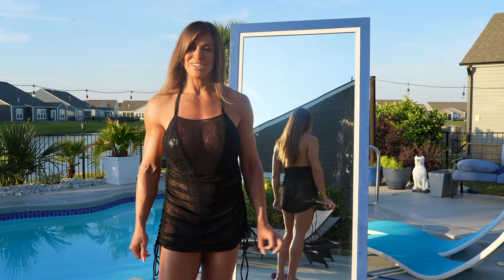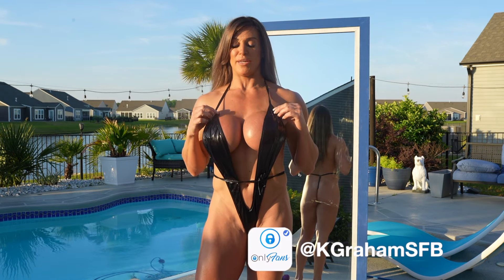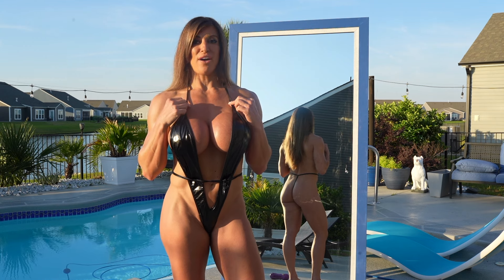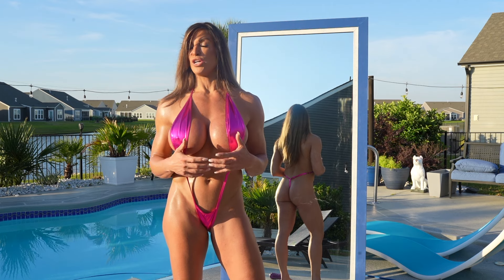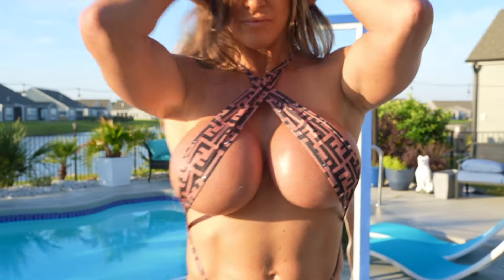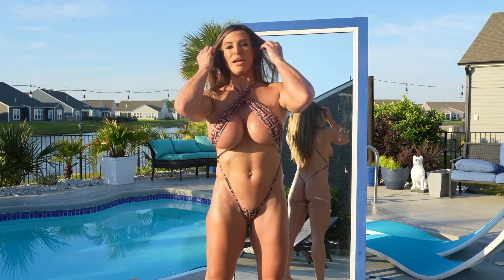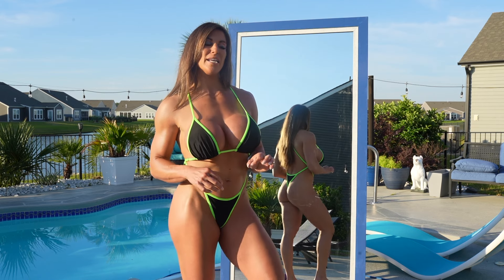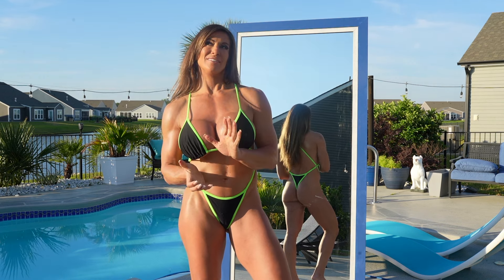Slingshot Bikini Haul - Will They Stay On?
My Bikini Wishlist:

Discount on all Rode products for youtube, filming & podcasting!

To hire me as your nutrition and training coach, Email

For the best weightlifting supplements, check out:
Blackstone Labs and use code "kgrahamsfb" for big savings!